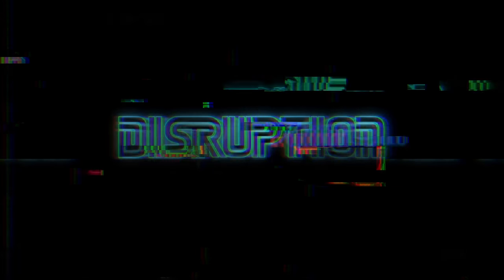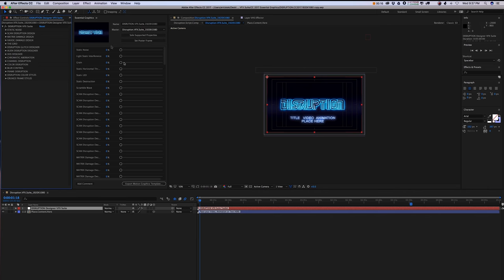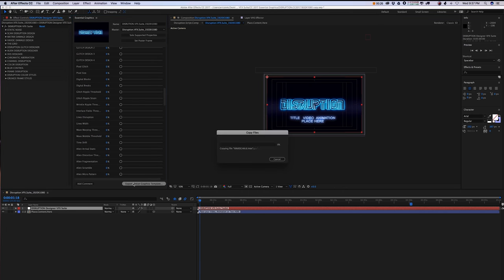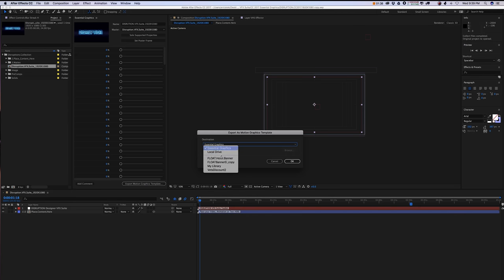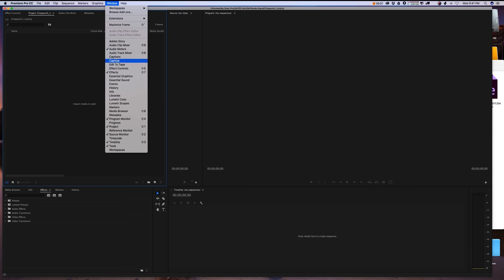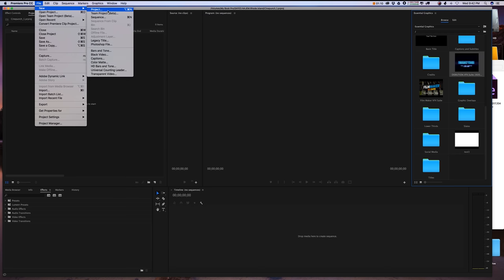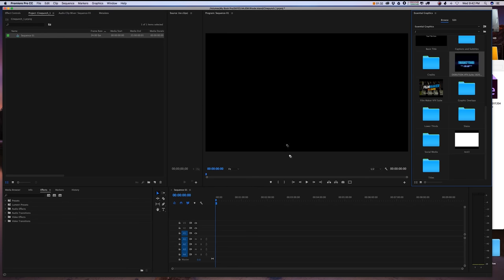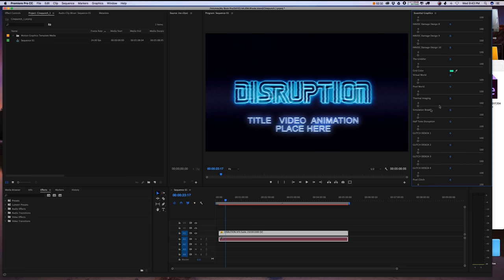Disruption Essential Graphics Tutorial